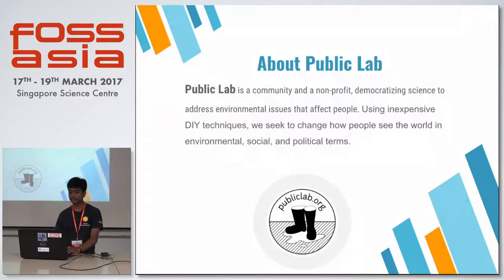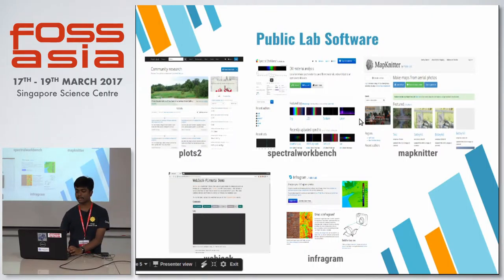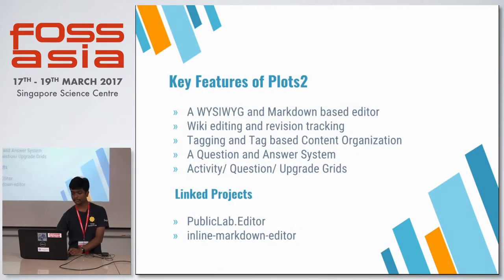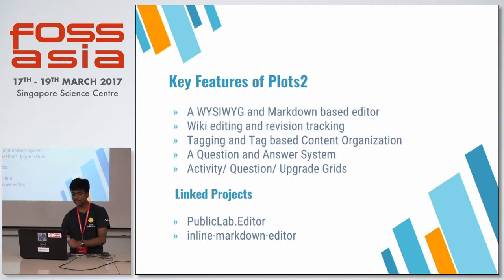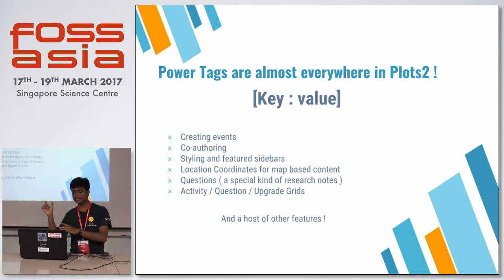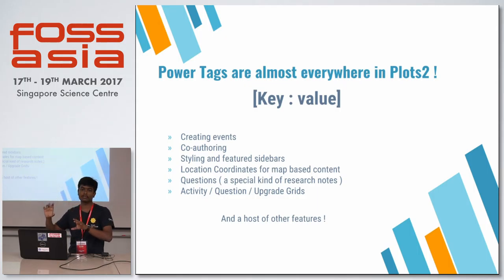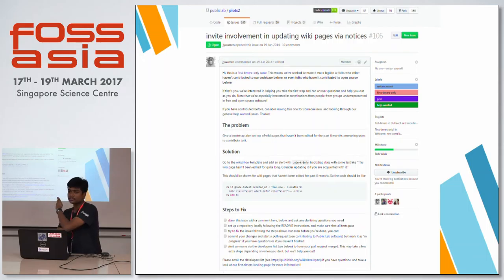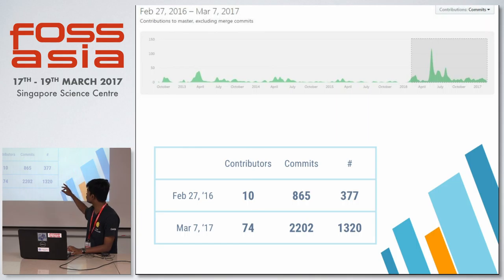Lightning Talks: The Plots2 CMS and Open Source Outreach - Ananya Maiti - FOSSASIA Summit 2017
Speaker(s): Ananya Maiti

Abstract:
About the publiclab.org CMS and Ways to make Open Source Outreach

(Type:  | Track: Open Tech | Room: Dalton Hall (Floor 3))